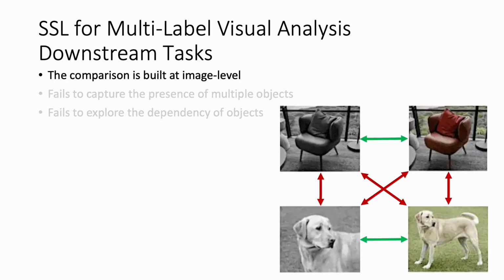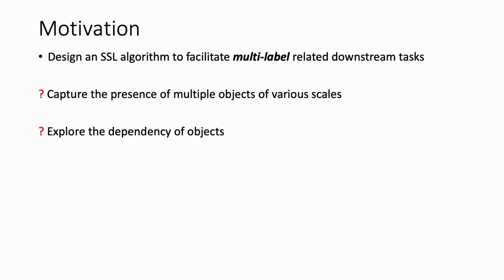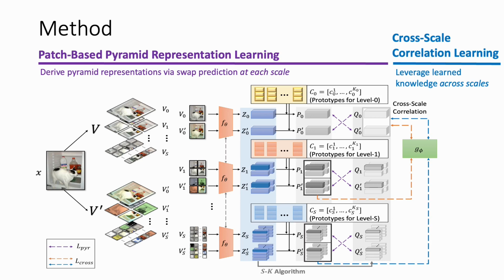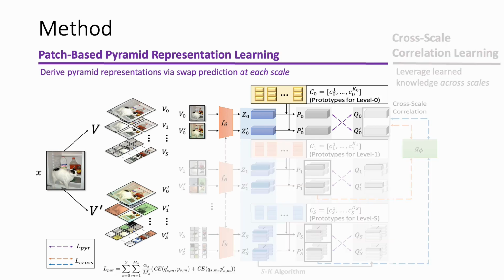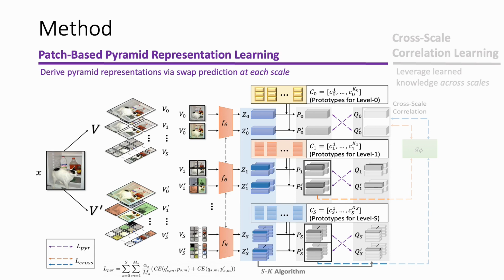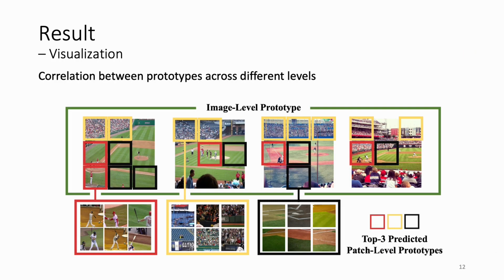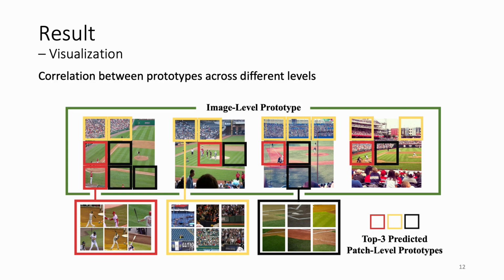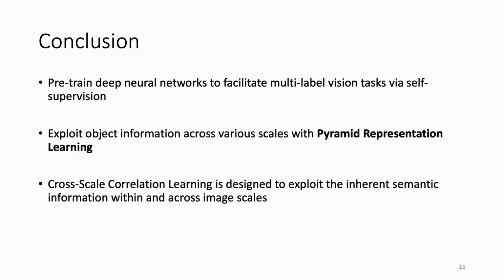[WACV 2023] Self-Supervised Pyramid Representation Learning for Multi-Label Visual Analysis and Beyo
IEEE WACV 2023 accepted paper.